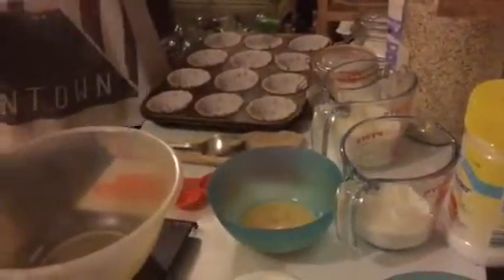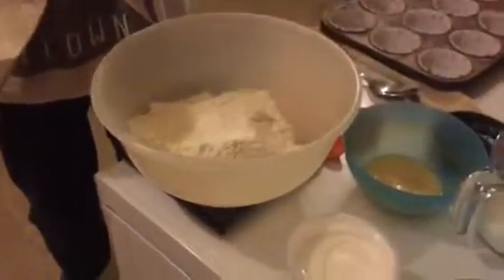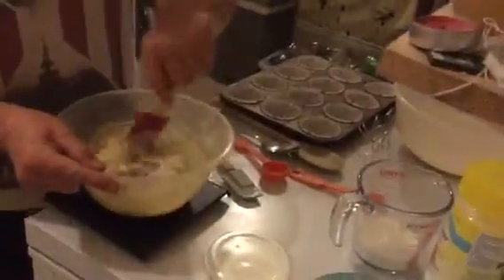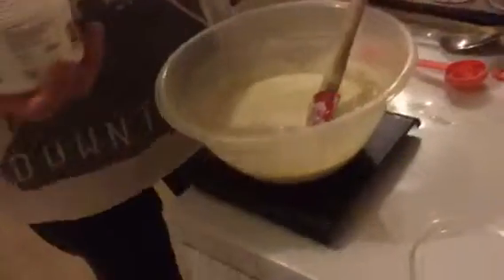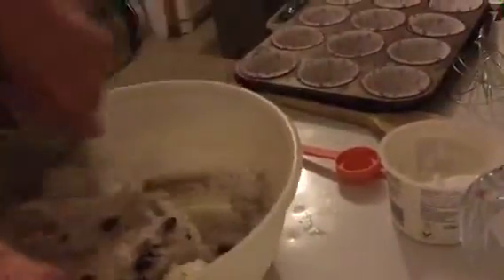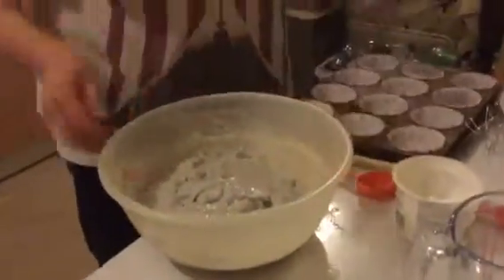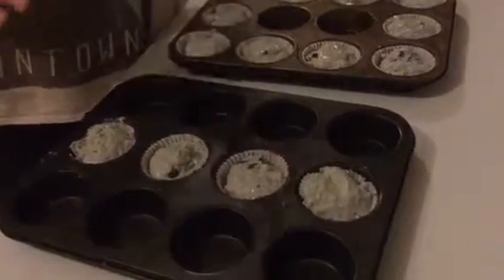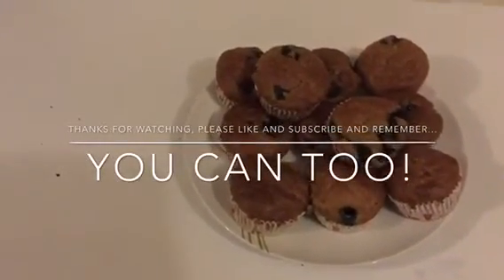You can make blueberry muffins too!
Good quality cheep muffin tins— -a target="_blank" href="

BLUEBERRY, OATMEAL & YOGHURT MUFFINS      MAKES ABOUT 14 MUFFINS       5 SYNS PER MUFFIN ON SW
Slimming world friendly version:-
85g (3oz) porridge oats           16 syns
240ml (8fl oz) fat free natural yoghurt
1 teaspoon bicarbonate of soda       ½ syn
200g (7oz) plain flour       36 syns
1½ teaspoons baking powder      1¼ syns
½ teaspoon salt
1 egg, beaten
10 level tablespoons artificial sweetener      5 syns
120ml (4 fl oz) skimmed milk    1½ syns
120ml (4 fl oz) quark
100g (3½ oz) frozen blueberries     2 syns
Frylight for spraying the muffin cases
FULL FAT VERSION:-
85g (3oz) porridge oats
240ml (8 fl oz) plain yoghurt
1 teaspoon bicarbonate of soda
200g (7oz) plain flour
1½ teaspoons baking powder
½ teaspoon salt
1 egg, beaten
110-140g (4-5oz) soft light brown sugar
90-120ml (3-4fl oz) milk
90ml (3 fl oz) vegetable oil OR melted butter
100g (3½ oz) frozen blueberries